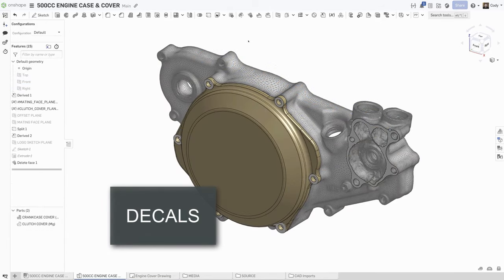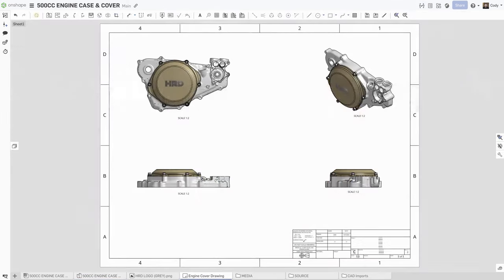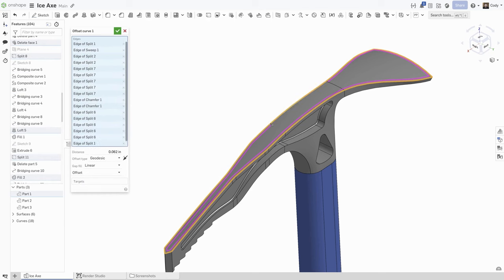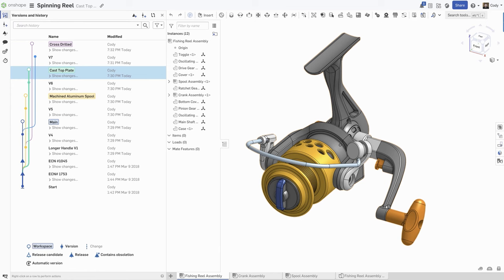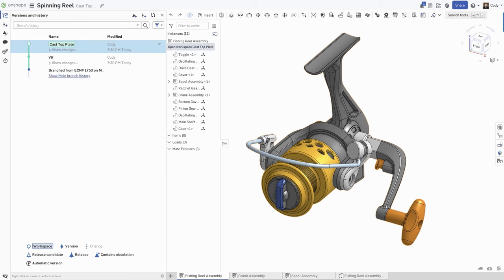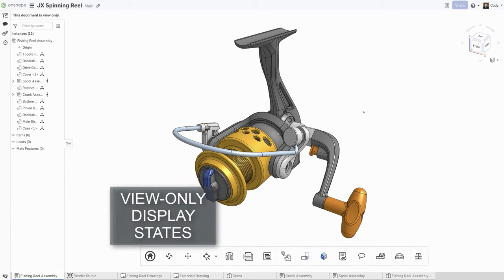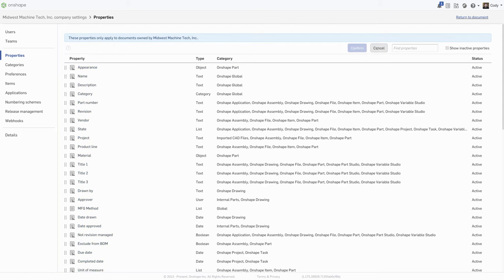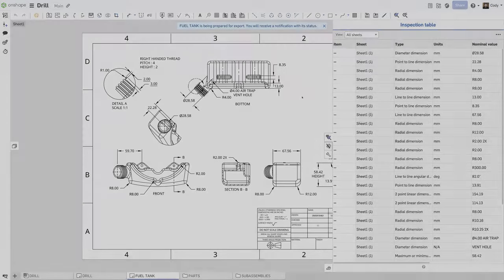What's New in Onshape 1.175 (Decals, Derived Features, updates to Drawings tools + MORE)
In this comprehensive overview of the Onshape 1.175, we explore significant additions like the incorporation of Decals in Part Studios, improvements to the Derived feature, and the introduction of the Offset Curve. These updates offer valuable tools to streamline and enhance your design process.

Stay informed and optimize your workflow with the latest enhancements from Onshape! Try Onshape today.

Chapters
0:00 - 0:03 Intro
0:03 - 0:45 Decals in Onshape
0:46 - 1:37 Offset Curves
1:38 - 2:12 Filter Branches
2:13 - 2:38 Improvements to Derived
2:39 - 2:54 View-Only Display States
2:55 - 3:19 Reorder Custom Properties
3:20 - 3:30 Section View Improvements
3:31 - 3:42 Drawing Definition List Export
3:43 - 3:55 Outro